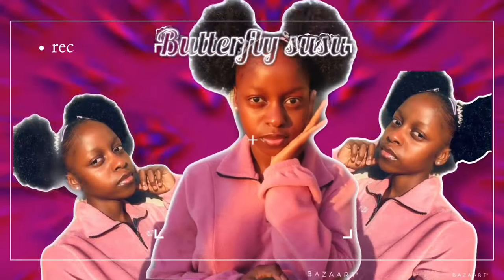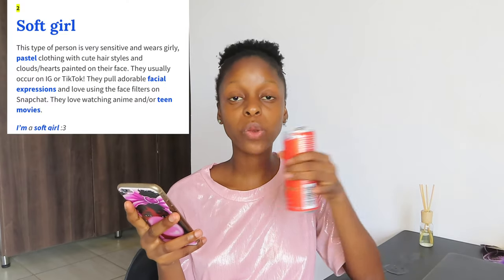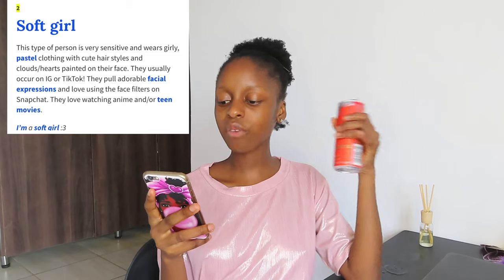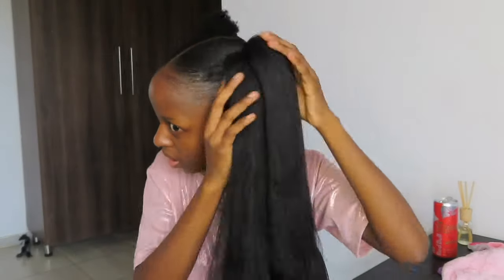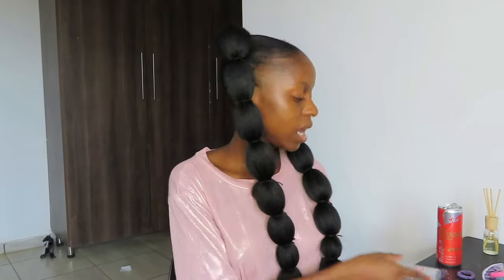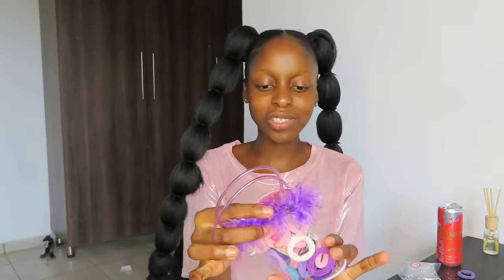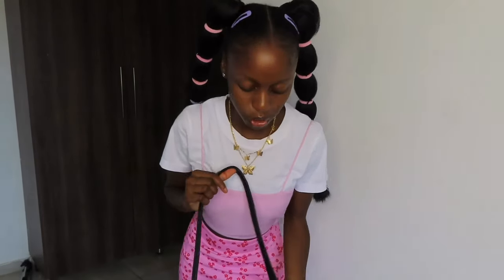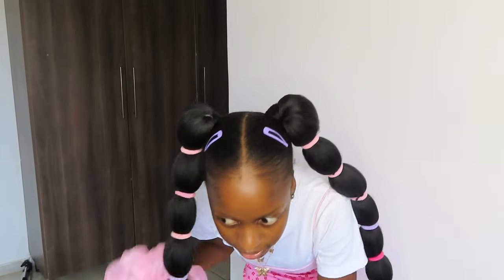Turning myself into a soft girl 🦋💘 || Hair & Outfit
Transforming myself into a soft girl

Hii guys so in today's video I transform myself into a soft girl. I hope you enjoyed this video as much as I enjoyed filming and editing it for you guys. Please give this video a huge thumbs up if you enjoyed it and leave your thoughts on the comment section it helps me out a lot

Become my Instagram bestie: Butterfly_susu

If you're new check out some of my videos

Wow you still here ? I love you 😘